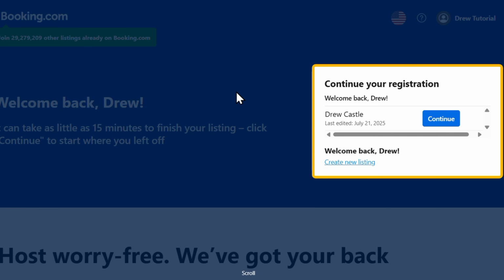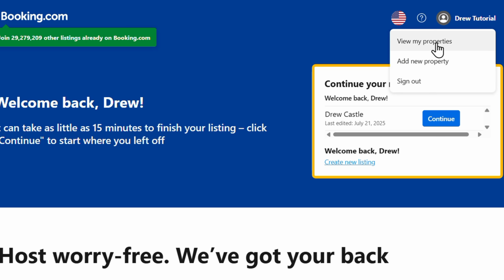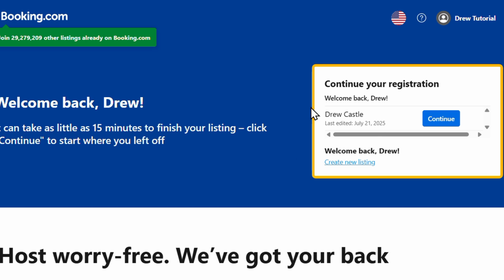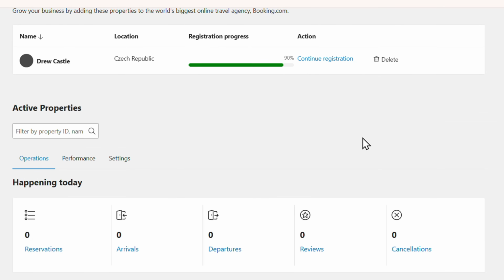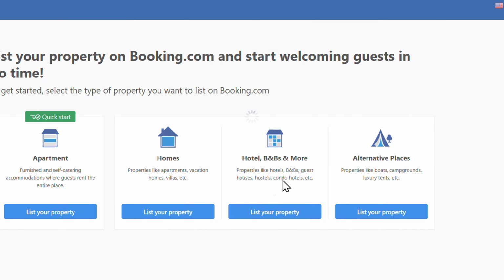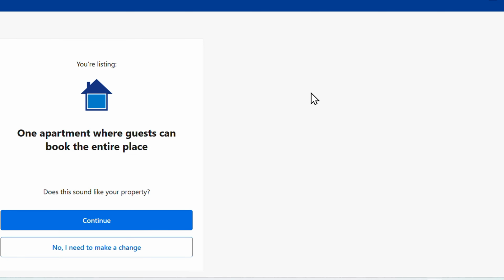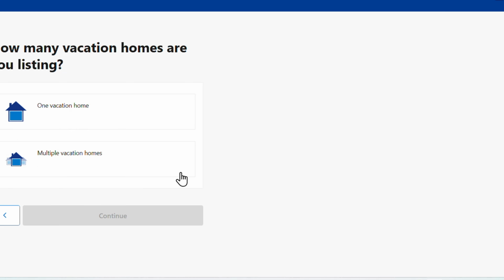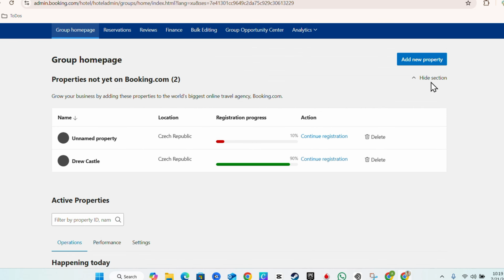How to Add a New Property on Booking.com Extranet | Step-by-Step Listing Guide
Want to list your hotel, guesthouse, or vacation rental on Booking.com? In this step-by-step tutorial, you'll learn how to add a new property on the Booking.com Extranet and start receiving bookings fast!

This guide covers:
🏨 How to sign in to the Booking.com Extranet
📝 How to enter your property details
📍 Adding address, room types, pricing, and availability
📷 Uploading high-quality photos
🔓 Activating your listing for travelers worldwide

Whether you’re a first-time host or expanding your portfolio, this tutorial will walk you through every step to successfully set up your listing.